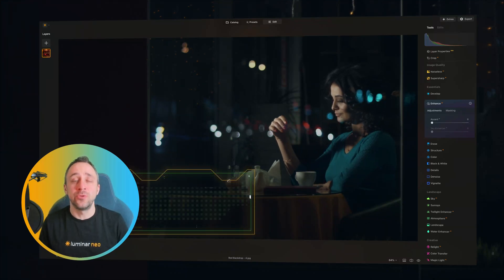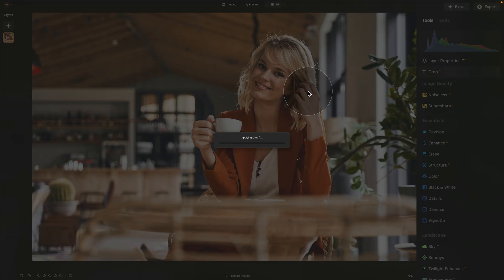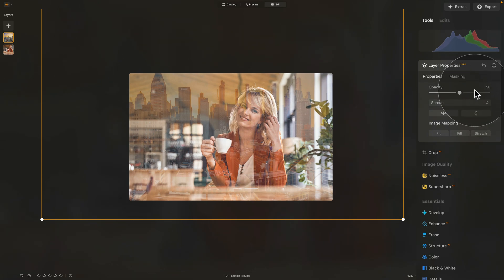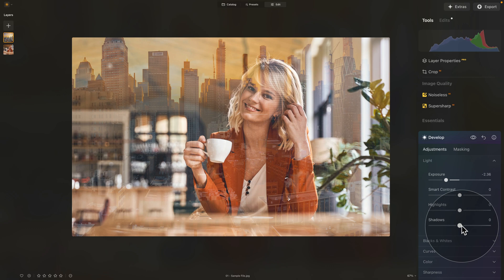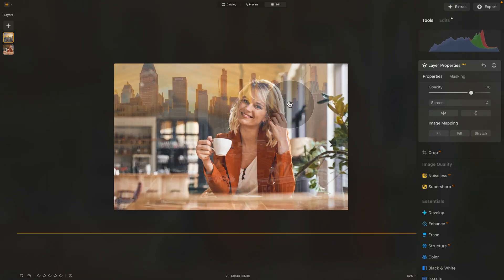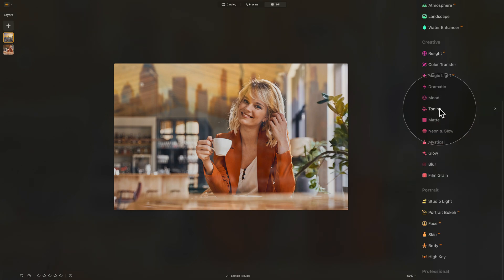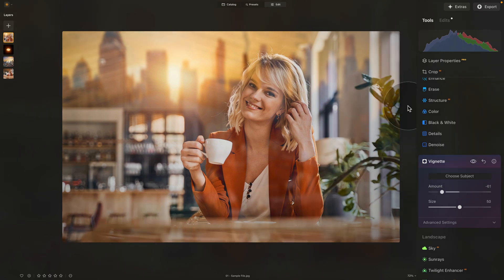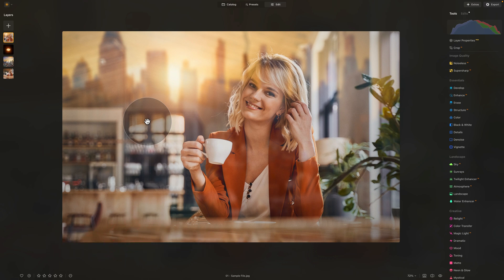How to Add Glass Window Reflection in Luminar NEO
Want to add a realistic glass window reflection to your photos? In this tutorial, I’ll show you how to use Luminar NEO’s Layers Panel along with masking and blend modes to create stunning reflections that add depth and atmosphere to your images.

You’ll learn how to:
✅ Blend reflection overlays seamlessly with blend modes
✅ Use masking for precise control over reflections
✅ Add a soft glow effect to enhance realism

This technique is perfect for portrait photography, street photography, or creative edits where you want to simulate a subject being photographed through glass.

⏰ Tutorial Timeline:

00:00 Introduction
00:22 Sample Files
01:02 Edit
02:38 Window Reflection
12:45 Add Glow
13:45 Global Adjustments